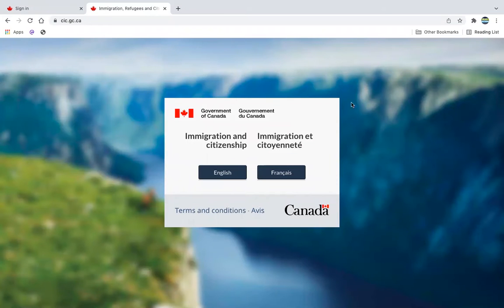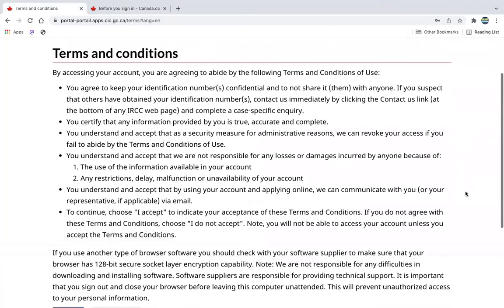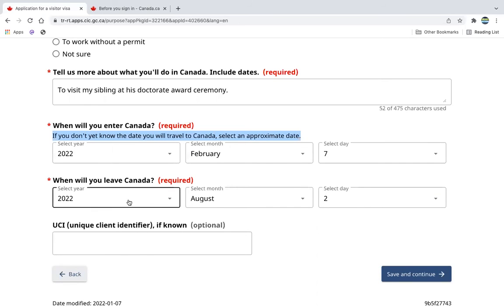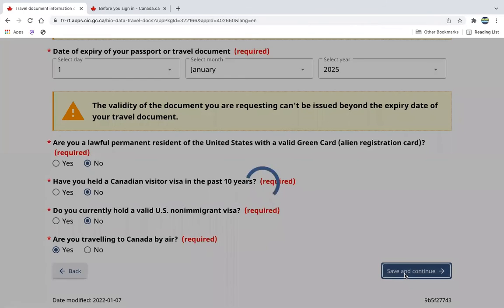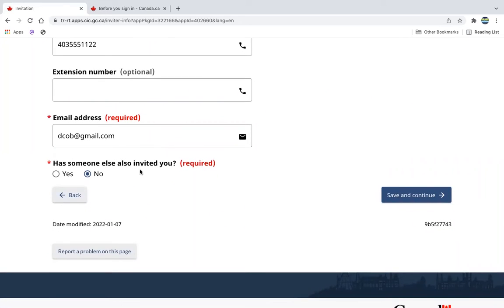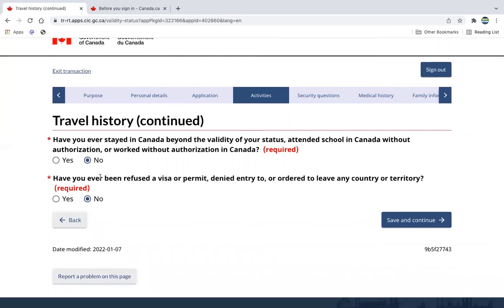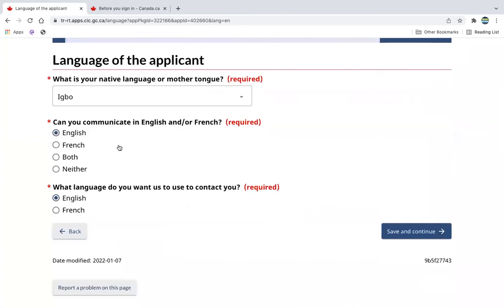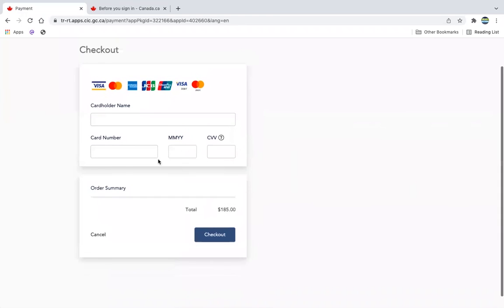Sibling Visitor Visa Canada (Visitor Visa For Sibling Canada)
In this video, I shared the step-by-step process of the Canada Visitor Visa for siblings through the IRCC portal.